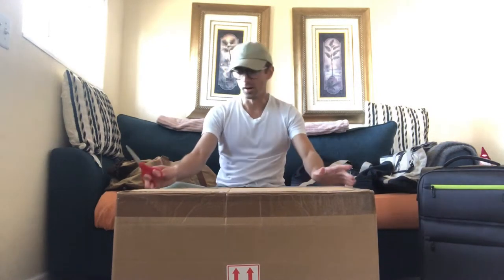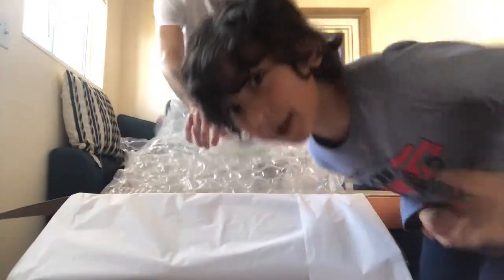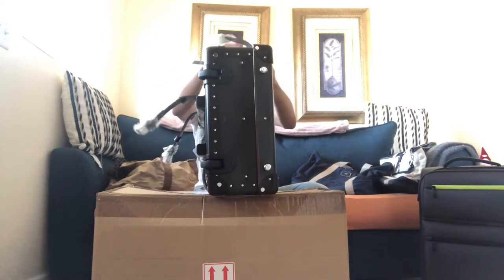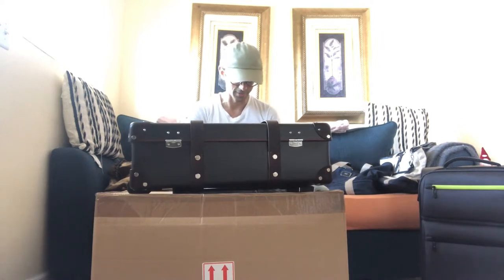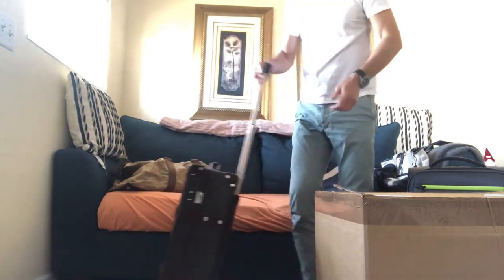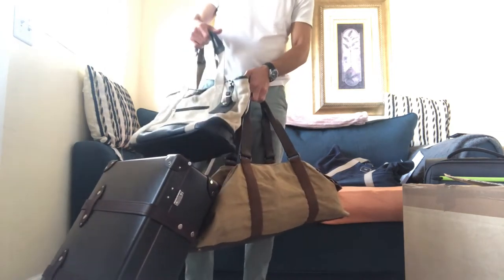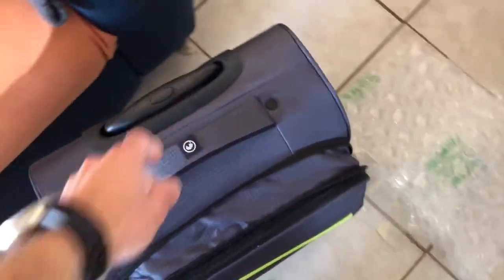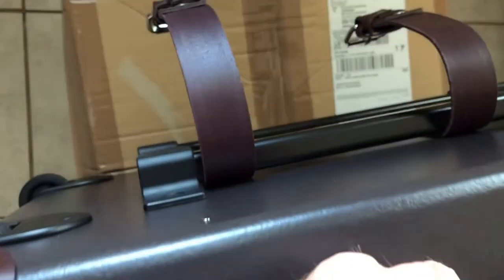Globe Trotter Brown/Burgundy Centenary Carry-On Unboxing